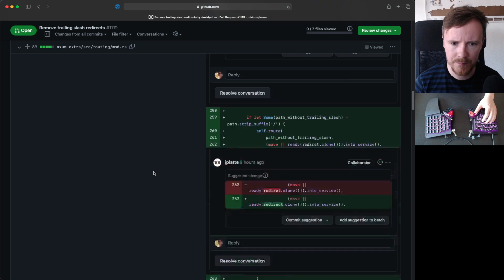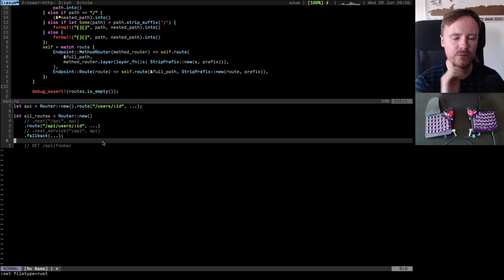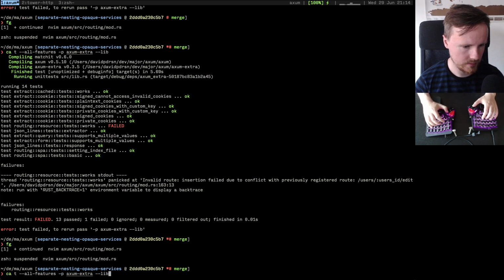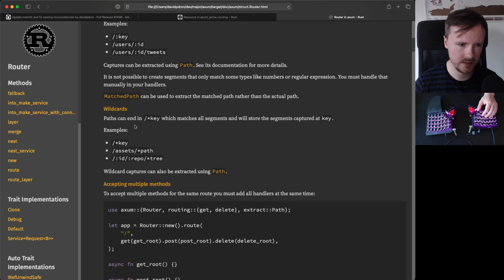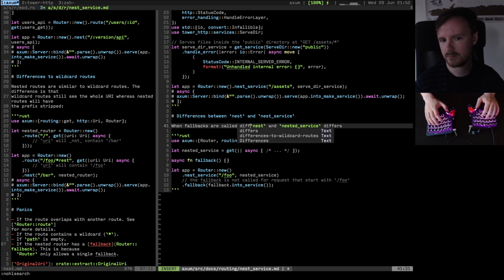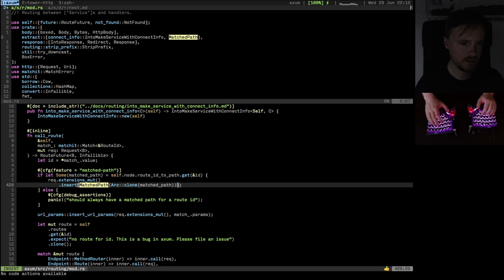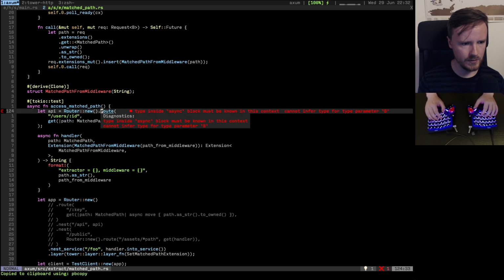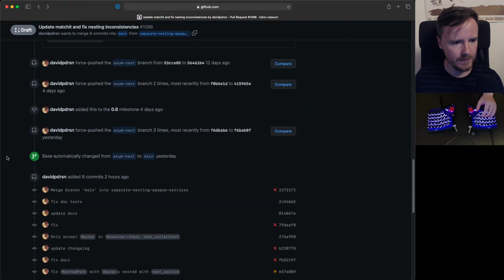Rust live coding - axum web framework #2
In this stream we work towards axum 0.6 with updates to the routing.

If you want to catch me next time I'm live go follow I also announce streams ahead of time